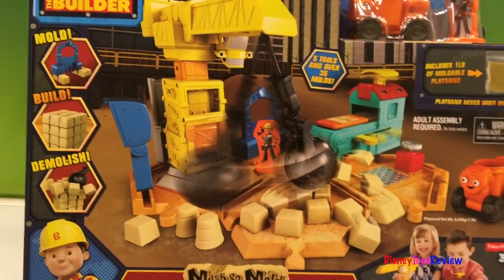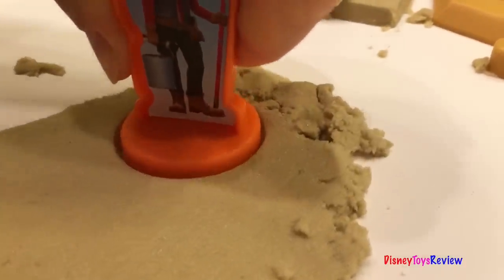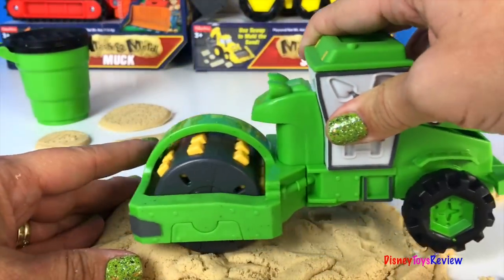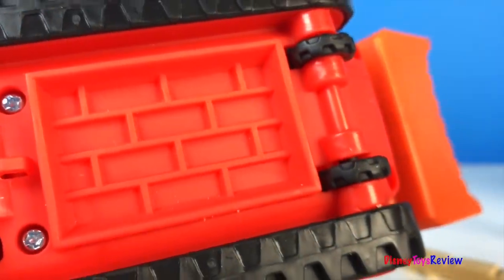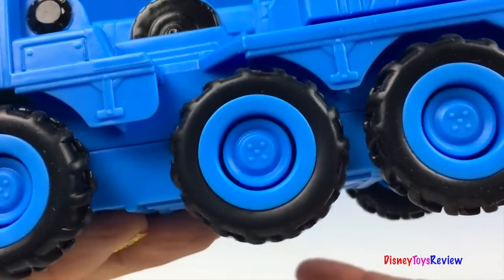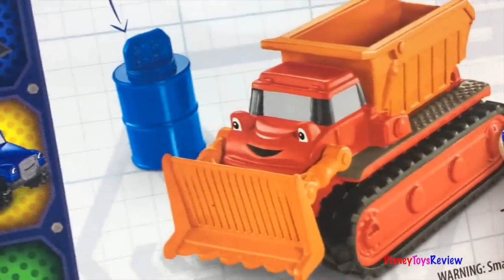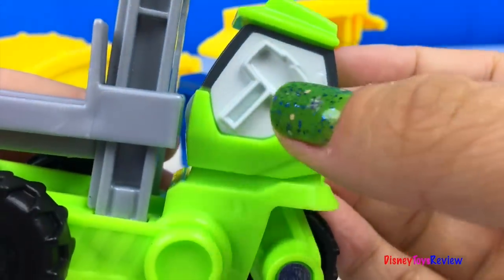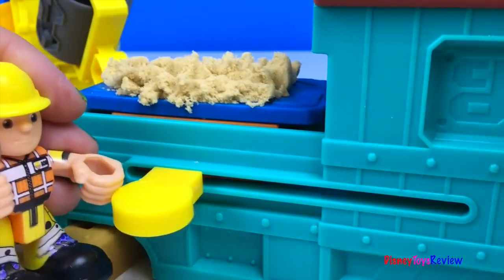BOB THE BUILDER MASH & MOLD CONSTRUCTION SITE WITH DIZZY THE MIXER TINY THE CRANE & MOLDPRESS GARAGE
DisneyToysReview the toy channel presents another compilation video with Bob the Builder!

Get ready to see:

-The Bob the Builder Mash and Mold Construction Set - This construction playset comes with 16 oz of mash and mold playsand! It has 5 different tools and over 35 molds! This set includes Bob, Wendy, Dizzy and Tiny! All of these characters play vital rolls in molding, building, pressing and demolishing! Dizzy can make construction cones with the press on the vehicle! Bob and Wendy are on the same figure and they have a footprint sand stamp. Tiny the Crane has multiple molds and has a wrecking ball. There are 4 easy to use hexagonal tiles for the base on the playset. There is also a mold and press garage that creates sand bricks! Bob's Yard gate serves as a mold or a rake! These are compatable with the Bob the Builder Mash and Mold vehicles!

-Mash and Mold Scoop - This set includes Scoop the toy truck and 4 oz of playsand in a fun storage container! This set has 6 different molds in unique places like his wheels, front bucket and backhoe! You can also use it together with the mash and mold construction playset!

-Mash and Mold Muck - This set includes the toy truck Muck and 4 oz of playsand! This set has 5 different molds in unique places like his treads, front bucket, rook and the sides of his open box bed. He also has a cool extruder!

-Total Control Scoop - This comes with a Total Control Scoop and a Bob the Builder DVD!

-Talking Lofty - If you push the B on top of Lofty you can hear fun vehicle sounds and phrases from the show! His adjustable crane makes for a fun hands on day at the jobsite! His tough tread tires make this construction truck a perfect addition to your collection!

-Pullback Lofty is a lot of fun! He has pullback action, a moving crane that also turns. He is a bright blue and has such a cute expression!

-The Dizzy die-cast vehicle comes with Bob the builder complete with a cute little hammer and hardhat! Dizzy comes with a moving cement mixer!

-Muck is such fun and has a moving bulldozer and a moving bucket as well! It comes with a barrel accessory!

-Scoop comes with a working scoop and backhoe! These vehicles have heavy tread vehicles! This also comes with a sawhorse accessory!

 All these vehicles are ready for the jobsite! Can they do it? Yes they can!